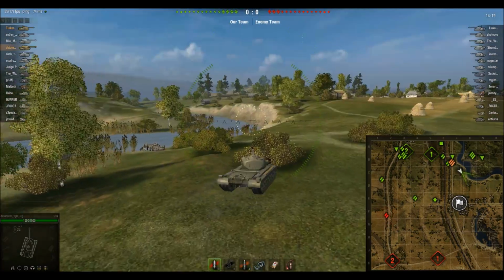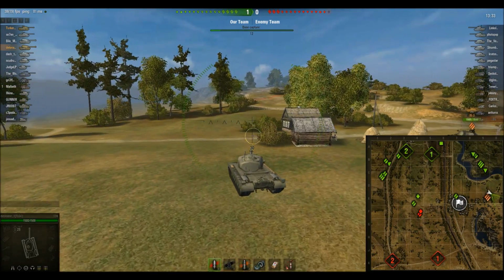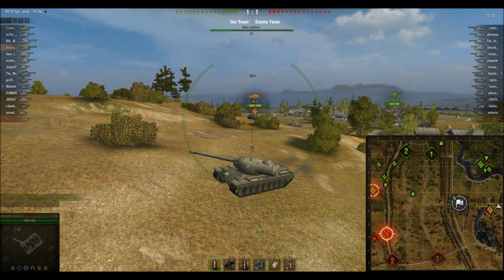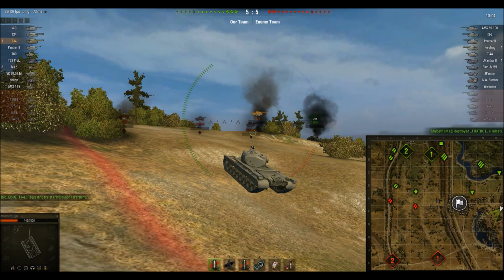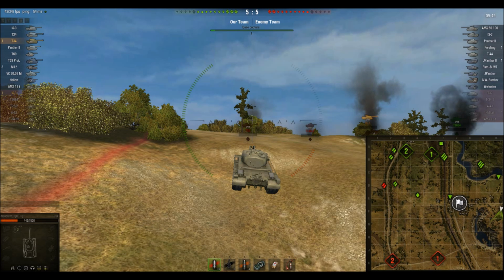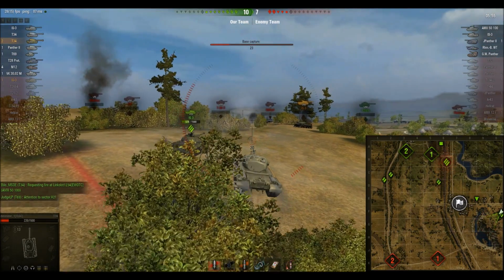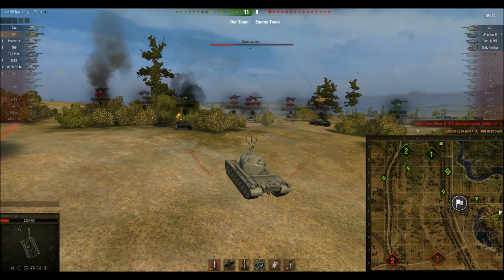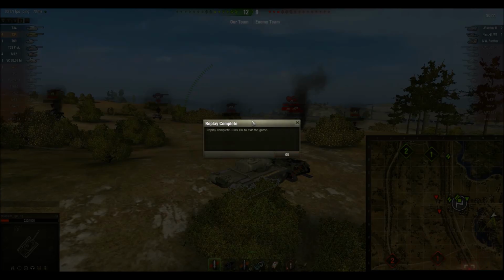World of Tanks Tanking a Hill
Just a short video were I win a hill with the T34. Sorry, this is the last video that wont have a post battle result screen.